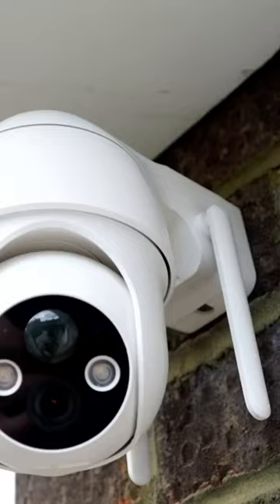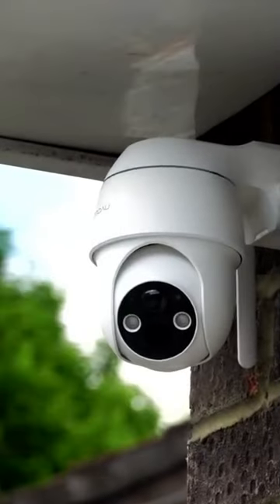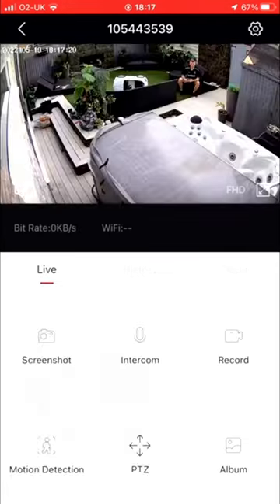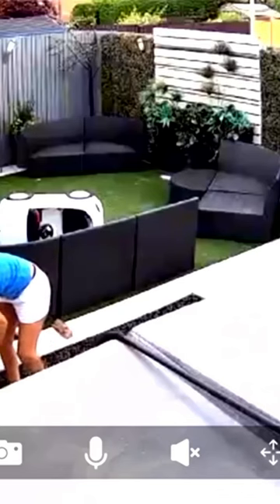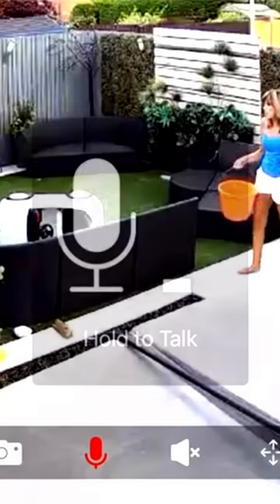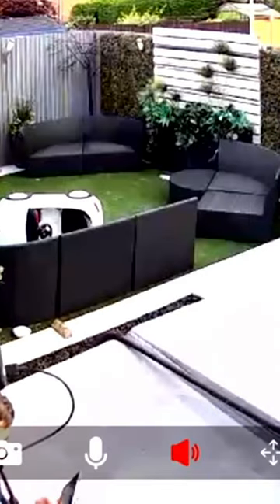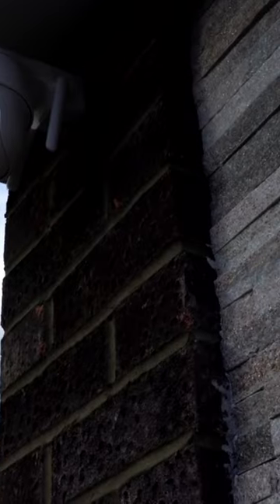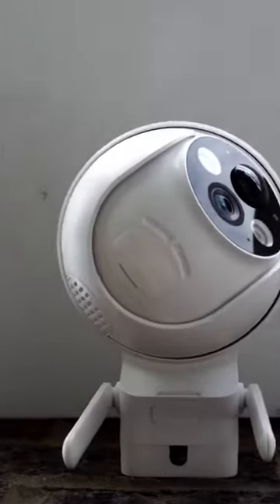COOAU Q02 PTZ WIRELESS BATTERY CAMERA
COOAU 2K PTZ Security Camera Outdoor Wireless, Rechargeable Battery CCTV Camera with Siren & Spotlights, 2.4G WiFi Camera, PIR Motion Detection, 4X Digital Zoom, Night Vision, Two-Way Audio, IP66

Cooau camera:

📱【2K FHD & Color Night Vision】With 2K Full HD and 4X digital zoom, cctv camera allows you watch and record videos with more clear details day or night. The outdoor wireless security camera has a built-in dual light source led light, which automatically supplements the light when it gets dark. Bring you color night vision just like daytime, even in the middle of the night. 3 night vision modes (full color, infrared, smart) for you to switch freely.
💫【355° Pan 90° Tilt & Brand App】The wireless outdoor security camera supports 355° horizontal and 90° vertical rotation to provide full protection for your home. You can control the rotation of the 360 camera remotely via APP and watch every angle. You can also use the COOAU Cam to flexibly adjust the sensitivity of motion detection, recording time, alarm plan and more to suit your needs.
🏃【Human Detection & Alarm & Storage】The home security camera combines AI smart algorithms and PIR detection to enhance human identity to reduce false alarm. When a suspicious person is detected at night, the spotlight and siren will automatically switch on to secure the home by threating away. You can view, play and download in real time via the app as the security camera supports a 128GB SD card (not included) and free 7-day trial cloud storage.
🌐【100% Wireless & Easy Installation】No cord design and two mounting options ensures easy and flexible installation anywhere (not only on the wall but also on the ceiling). Based on 2.4GHz WiFi and IP66 waterproof design, the battery operated security camera can be installed outdoors and indoors flexibly. You don’t need to worry about annoying power cords and network cables. (Tips：Outdoor camera does not support 5GHz.)
🎤【Two-Way Audio & Multi-User Sharing】The COOAU outdoor camera wireless has built-in microphone and speaker, and works with the intercom function of the mobile APP to talk with the person in front of the camera anytime, anywhere. You can access the WiFi ​camera from anywhere to view live feed and share surveillance with family members. Even when you're not there, you can know what's going on.

Rechargeable Batteries
The battery life is related to the frequency of triggering. If triggered 20-30 times a day, the battery camera will last 4-6 months.

When the battery power is below 20%, the app will send you a notification to remind you to recharge in time. You don't need to worry that the security camera outdoor will stop recording because the battery runs out.

Multi-Device
The APP supports real-time viewing of 4 different COOAU home security camera wireless devices at the same time.
Customized Motion Detection Zone
Set up motion zones with the COOAU Cam to detect the main areas that need attention. Events in other areas will not be detected, easily filtering out unwanted alarms.

The security camera outdoor has the flexibility to adjust the sensitivity of the motion detection, recording time, person recognition, alarm schedule and more to suit your needs.

SD card or Cloud Storage

When motion is detected, the security camera outdoor wireless will automatically record video. You can set it to record 10/20/30 seconds of video according to your needs.

You can also share it with your family and the security camera supports 4 people watching online at the same time.

Technical Details
Manufacturer ‎COOAU
Item model number ‎Q02
Colour ‎White
Power Source ‎Battery Powered
Plug profile ‎Wall Mount